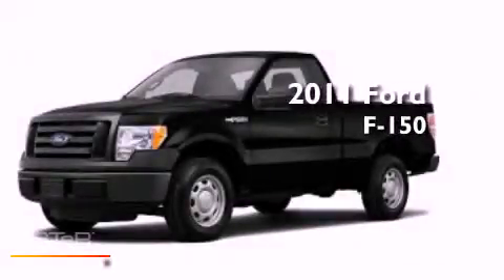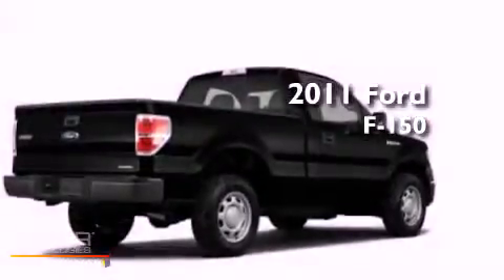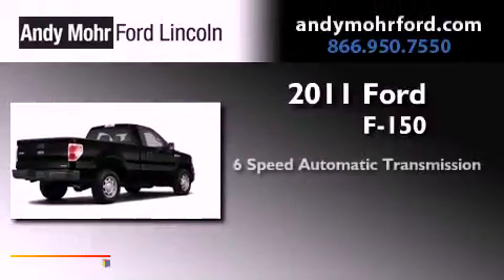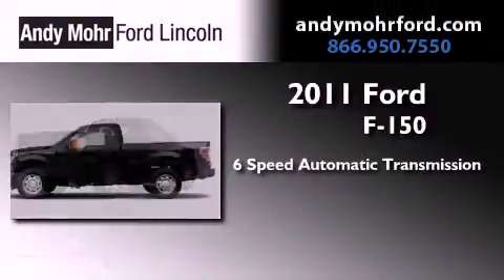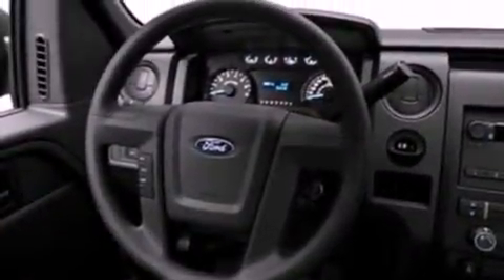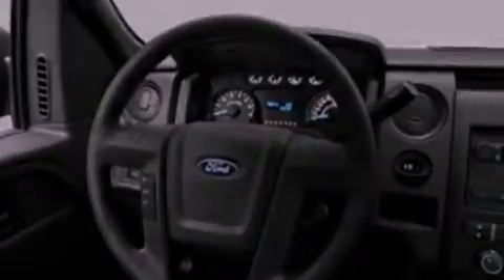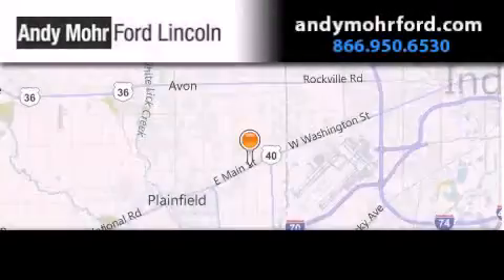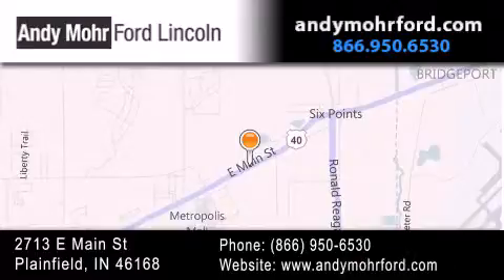2011 Ford F150 Plainfield IN 46168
Year : 2011
 Make : Ford
 Model : F150
 Engine : 3.7L V6
 Trans . : AUTO 6SPD
 Exterior : Black

 Interior : Gry Vinyl 402040 Bnch
 Stock : T14074

 2713 E. Main Street